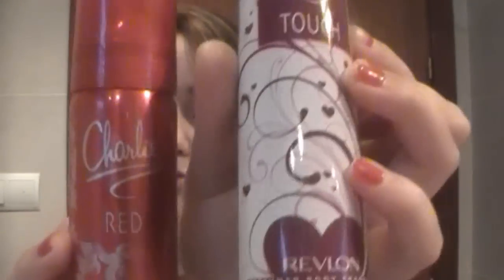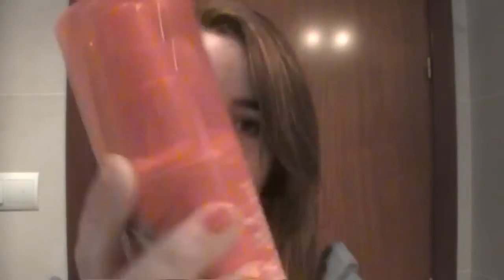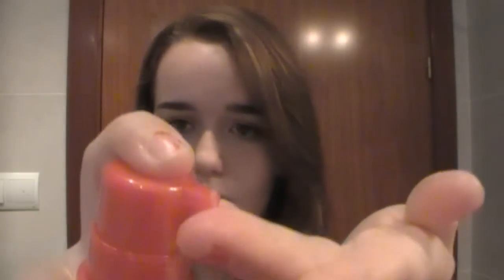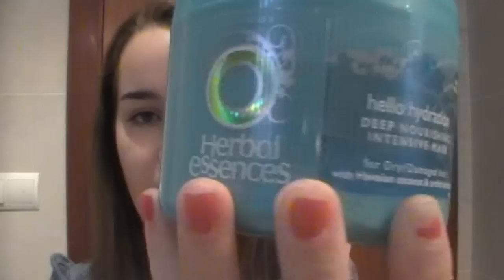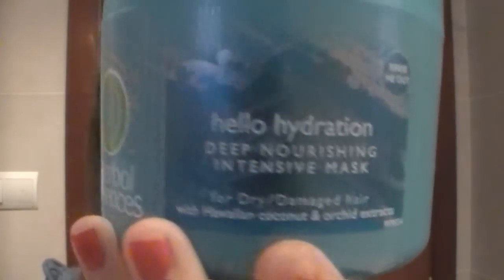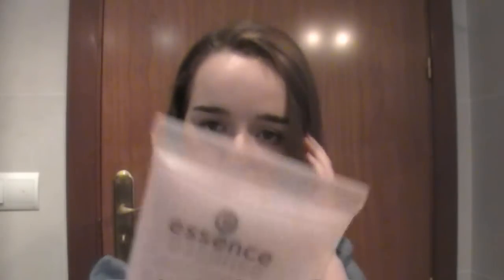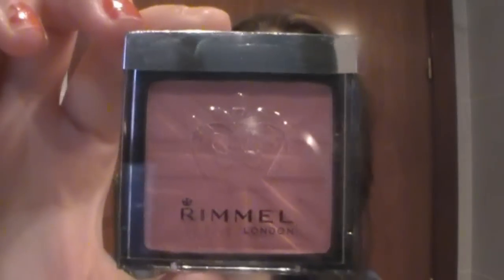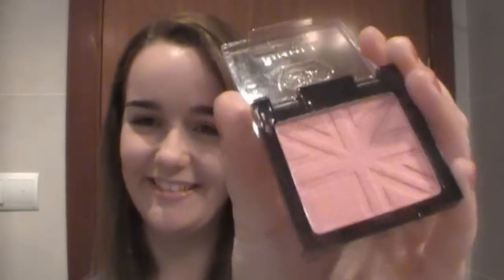January Favorites 2013!!!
**OPEN ME FOR COOKIES!!**

Hi! :D

Finally! - Here are my January favorites 2013! :D
January has gone by so quickly! :D Or you can do both! haha :D

I hope you enjoyed watching and maybe I have given some new ideas for products that you would like to try out sometime in the future! :D
xoxo

**NONE of the companies mentioned in this video are paying me**
**NO copyright was intended with the music in this video**
**This video is NOT a sponsered video and ALL opinions are 100% my own**